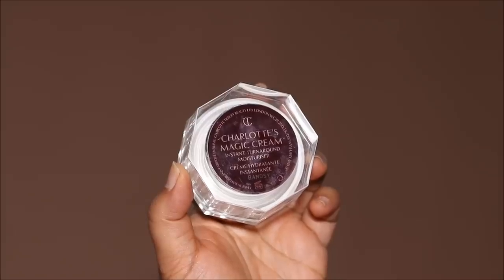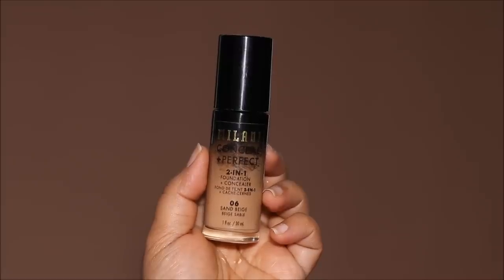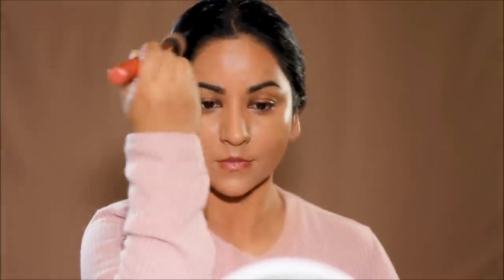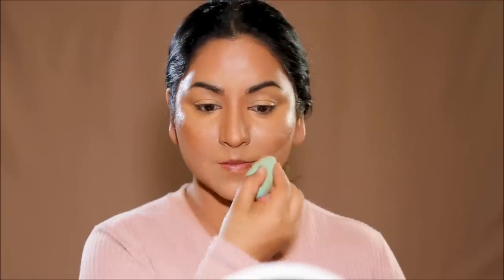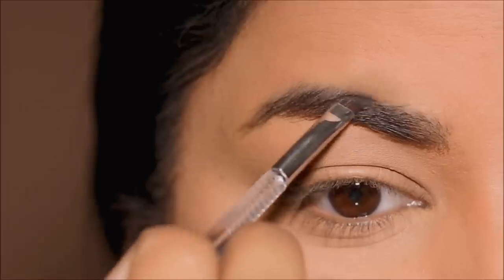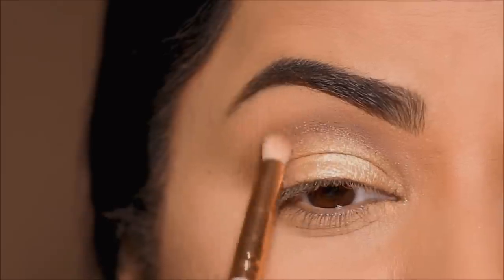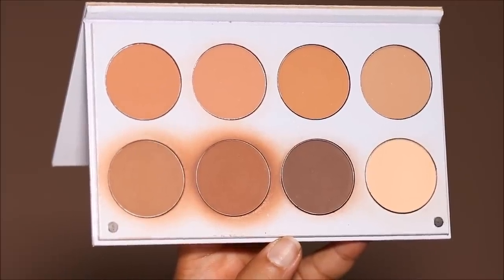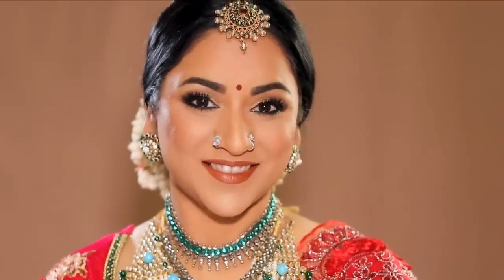Nayanthara Bridal Transformation (Makeup & Hair Tutorial)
Here's how to recreate actress Nayanthara's Bridal look including makeup and Hair hairstyle. Nayanthara is a super star south Indian actress and recently got married to Vignesh Shivan, who is an Indian film director. Nayanthara looked stunning in a customized red saree by Monica and Karishma and regal traditional jewelry. I am recreating Nayanthara's Bridal Look including Hair & Makeup, I hope you enjoy this transformation tutorial. Lots of love, Smitha
Nose contour inspired by: mermaidista_ on Instagram

❤️Products used in this tutorial (in order):
Charlotte Tilbury Magic Cream
TULA Skin Care Rose Glow & Get It Cooling & Brightening Eye Balm
Milani Rose Transforming Lip Balm
Exa High Fidelity Balancing Color Corrector
Milani Conceal + Perfect 2-in-1 Foundation 06-Sand Beige
Milani Prep+Brighten Rose Face Oil
real techniques foundation brush
foundation mixing plate
ColourPop Pretty Fresh Concealer 200N to contour
Milani Conceal + Perfect Longwear Concealer in 145 & 135
Translucent Loose Setting Powder - Honey
MAC Studio Fix Powder Plus Foundation NW35
Benefit POREfessional: Super Setter
HAUS LABORATORIES LOVE FOR SALE SHADOW PALETTE
MakeUp For Ever Aqua Resist Pencil Eyeliner
NYX Liquid Liner
Charlotte Tilbury Pillow Talk Push Up Lashes! Mascara
HAUS LABORATORIES HEAD RUSH BLUSH DUO
OFRA Calle Ocho Long Lasting Liquid Lipstick

♡ ♡ Smitha Deepak ♡ ♡